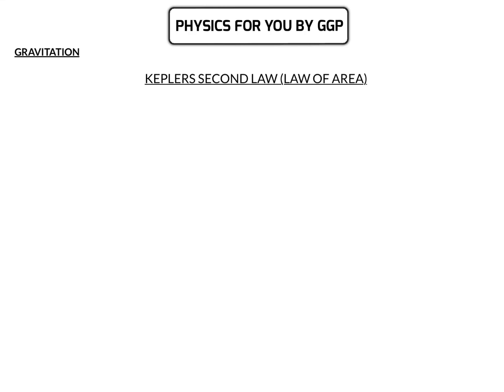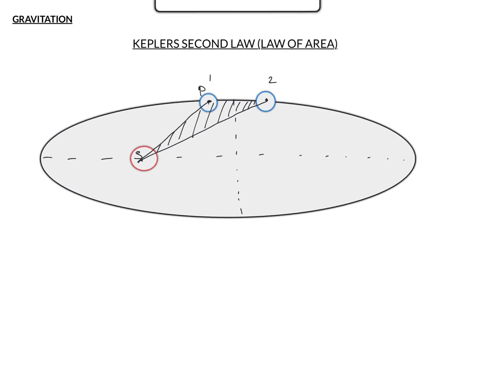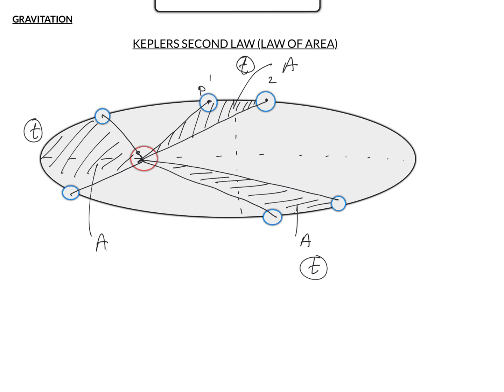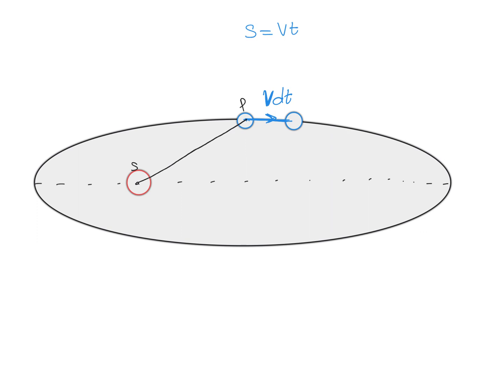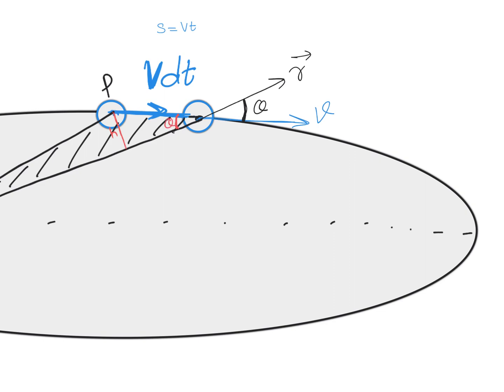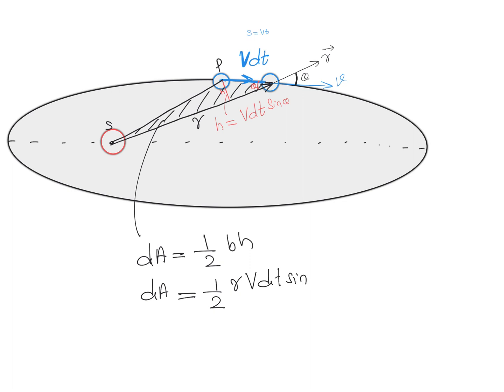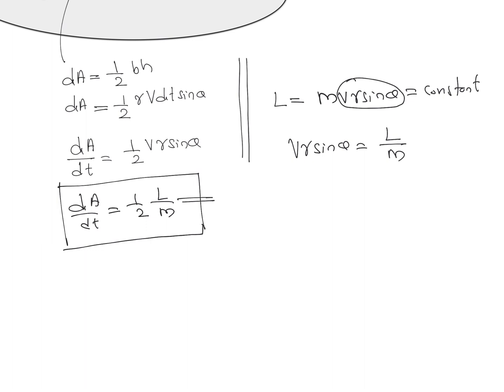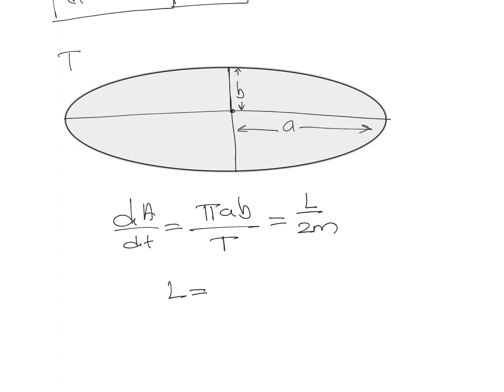KEPLERS SECOND LAW (LAW OF AREA)